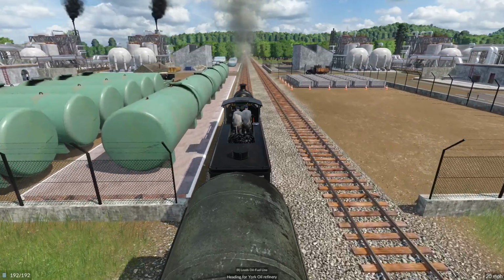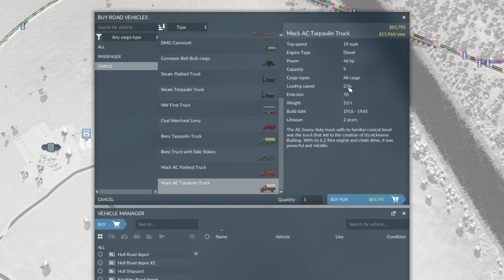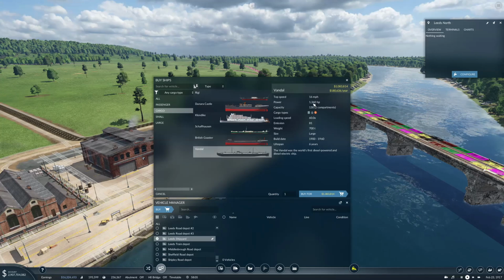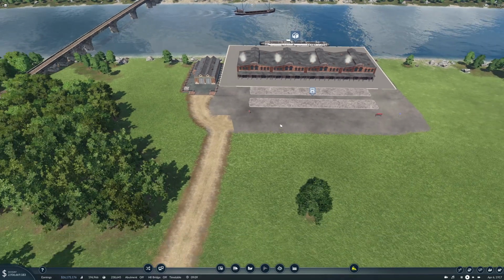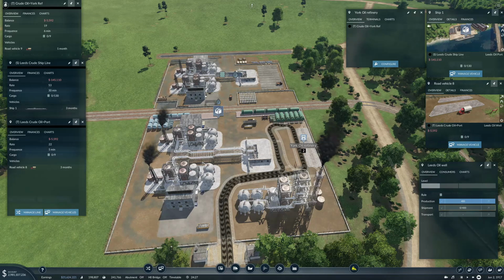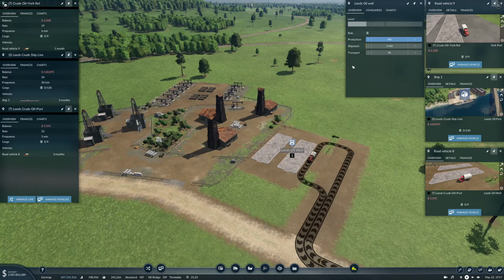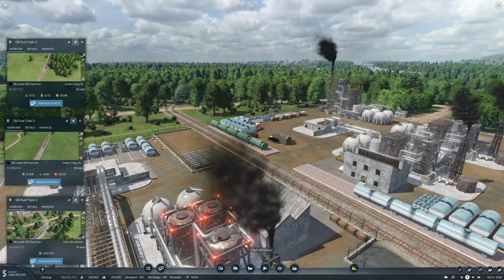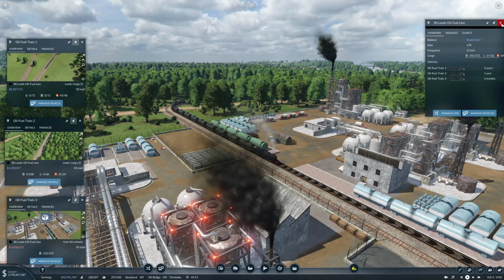Yorkshire Land Ep. 24: Detailing the Fuel Refinery & Maximizing 100% Output | Transport Fever 2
Join me as I detail the Fuel Refinery and boost its output to 100% in Yorkshire Land!

Don’t miss the next step in expanding our transport empire! 🚀

Come say hi on Discord and join my game servers

Happy Gaming...